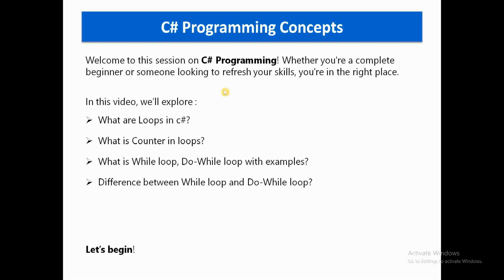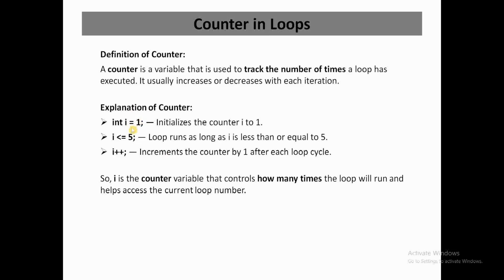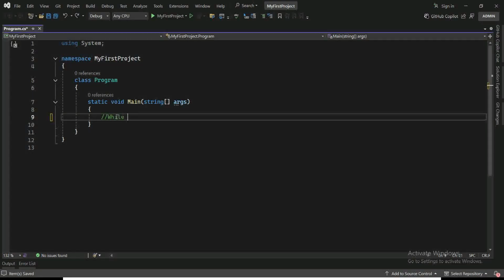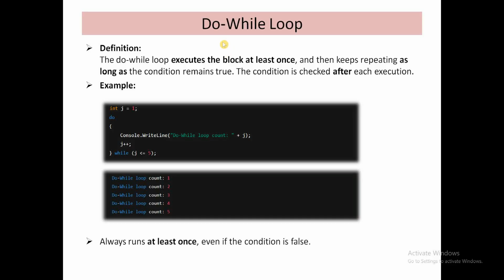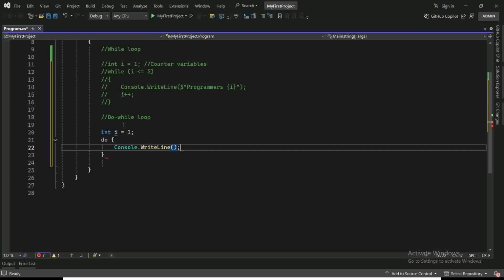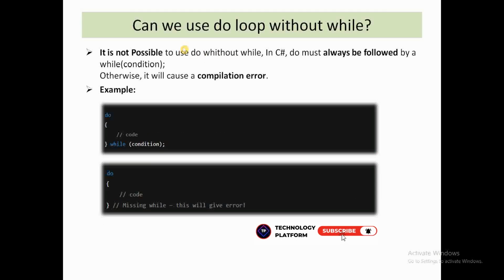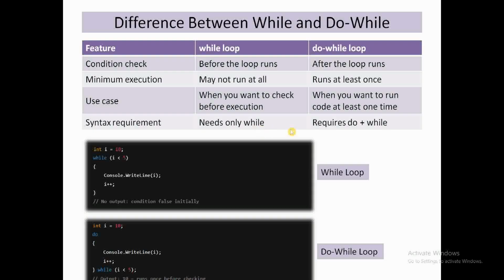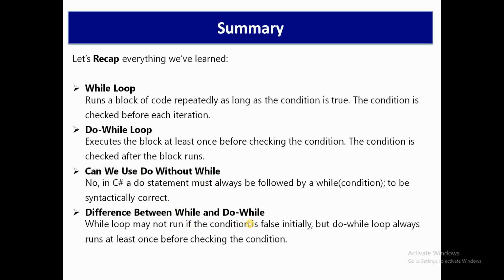loops in c# in english | while loops in c# | do while loops | counter in loops | counter variable c#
TechnologyPlatform

While loop explanation with example
Do-while loop explanation with example
Can we use do loop without while?
Key differences between while and do-while loop